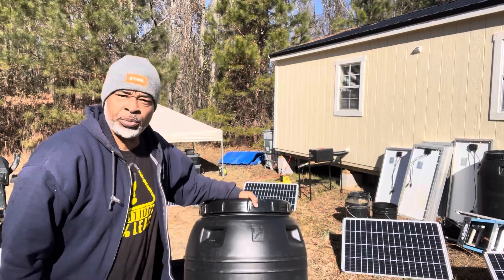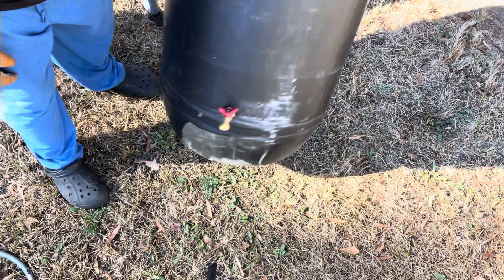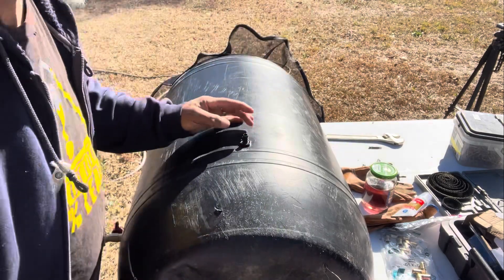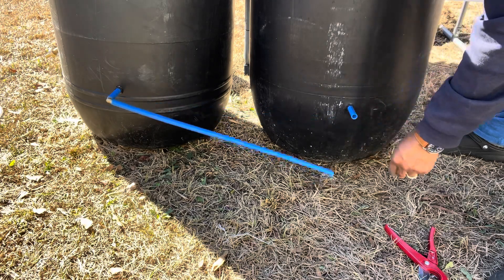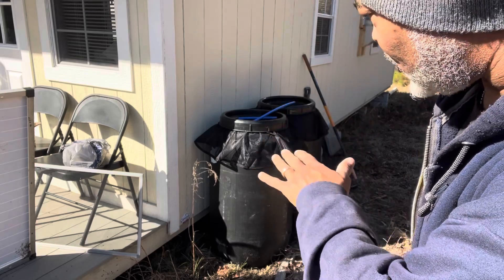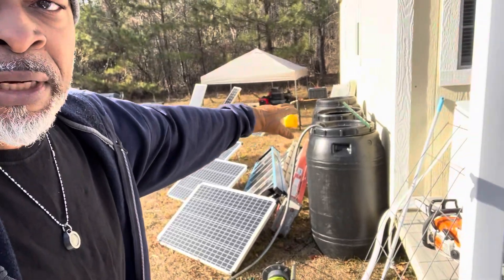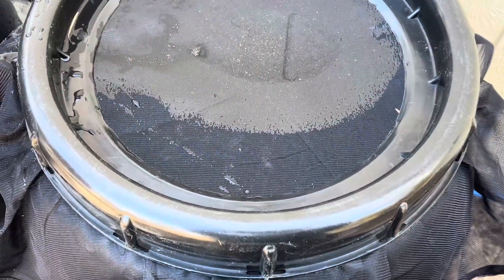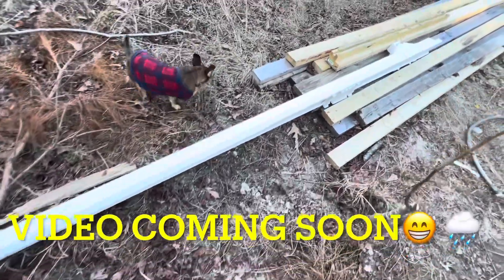NEVER RUN OUT OF WATER AGAIN! Rain water catchment system build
I am going to be adding a rain water catchment system to water my garden and other things come hang out with me and watch how I do this. This was a very fun project!
SEAFLO All New 33 Series Marine Water Pump 12 V DC 45 PSI 3.0 GPM 23.5 oz 125 psi Accumulator System

iCrimp Ratchet PEX Cinch Tool with Removing function for 3/8-in, 1/2-in, 3/4-in, 1-in Stainless Steel Clamp, PEX Crimper with 20PCS 1/2-in, 10PCS 3/4-in PEX Clamps and Pipe Cutter- All in One

Themomate hot water heater Electric Mini Tank Water Heater UL Listed, thermomate 2.5 Gallons Small Under Sink Water Heater for Point of Use Instant Hot Water 110V 120V, Wall or Floor Mounted, ES250